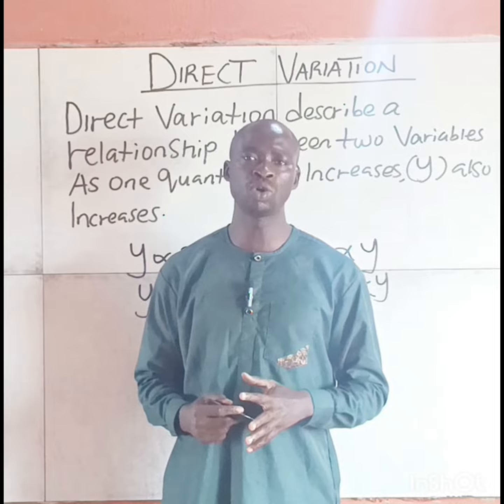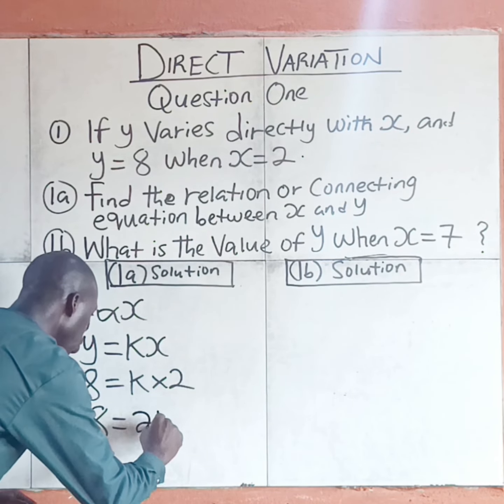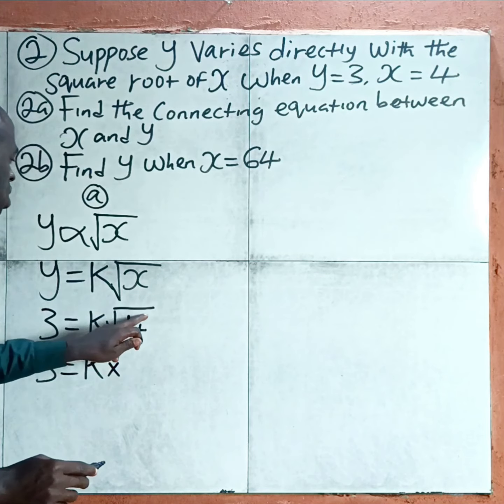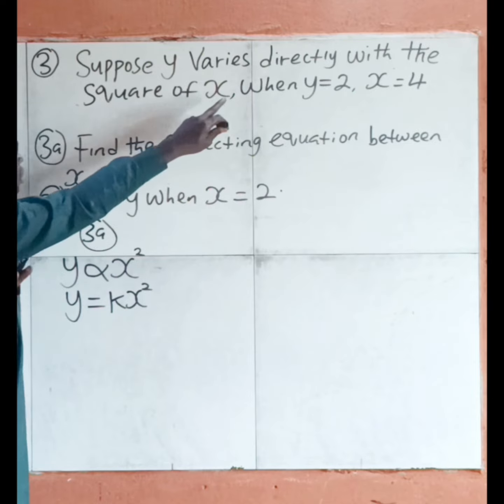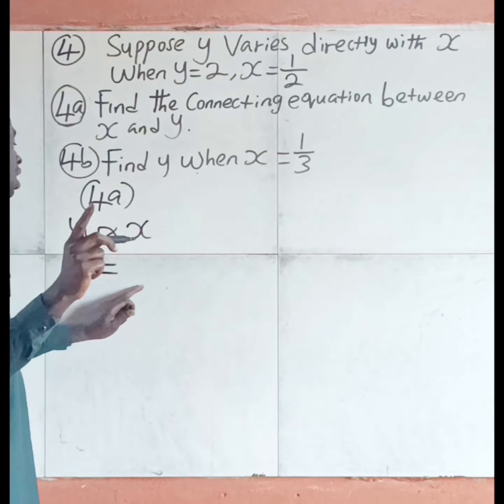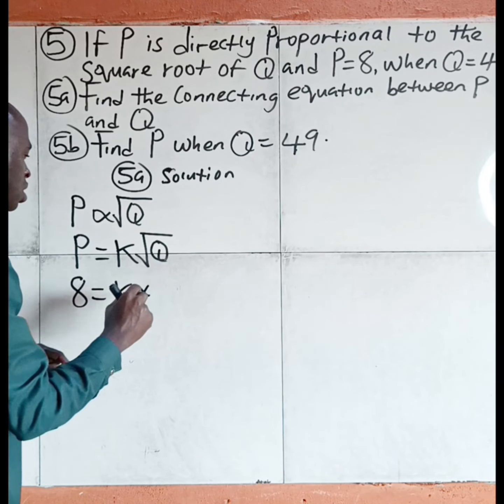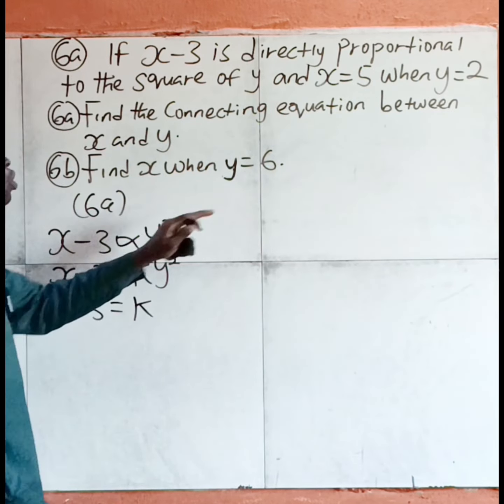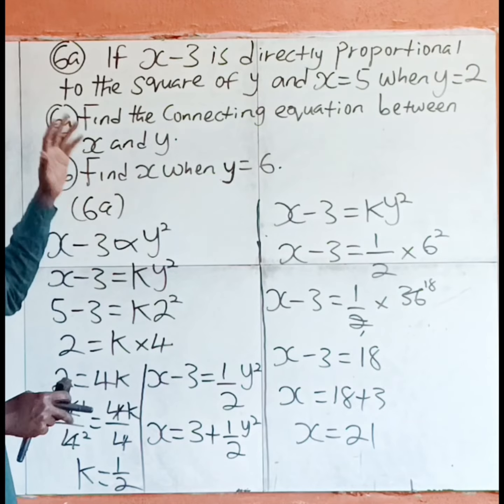Direct variation and proportion